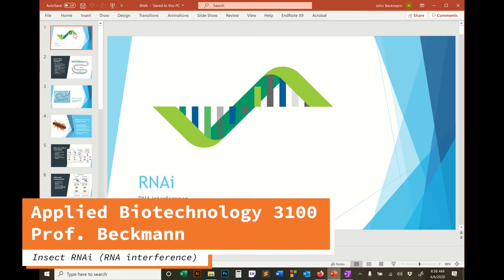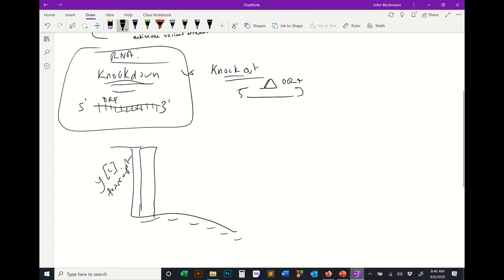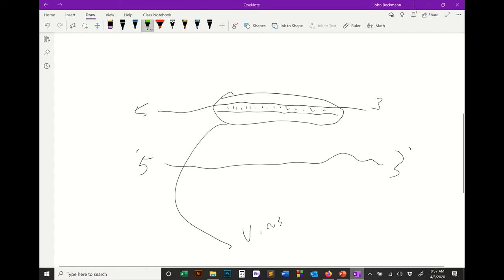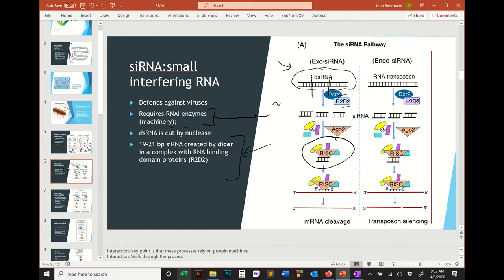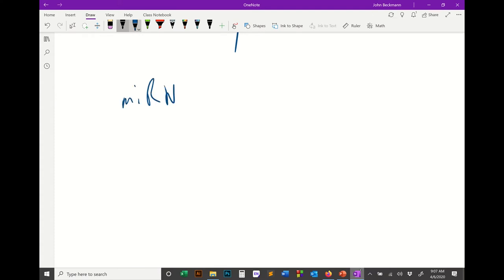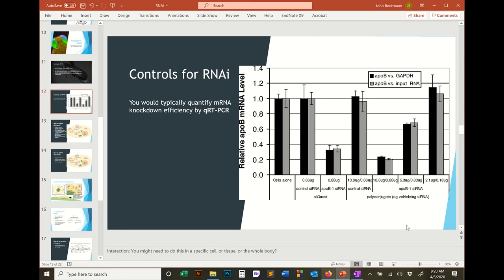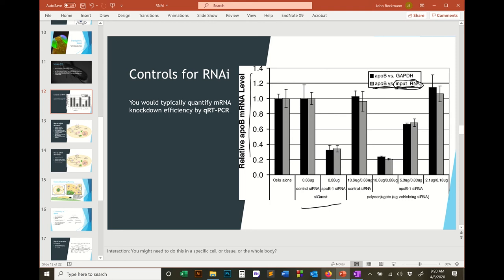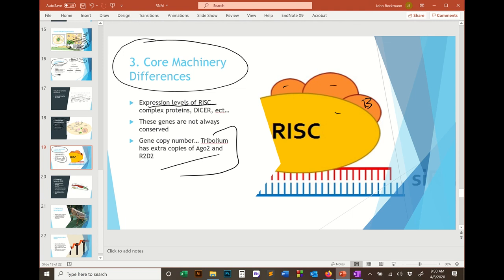Biotechnology 027: Insect RNAi: Prof Beckmann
Overview of RNA interference in insects.
Time Stamps
0:06 — RNAi stands for RNA interference
0:20 — Basics of RNAi
2:34 — The two inputs for RNAi
3:50 — Knockdown vs knockout
7:30 — Relating knockdown to the central dogma
8:15 — C. elegans is a classic model of RNAi
9:15 — RNAi only works well in some insects
10:28 — Three main pathways of RNAi
13:37 — siRNA pathway
21:12 — miRNA pathway
22:04 — miRNA vs siRNA
24:20 — piRNA pathway
27:07 — Transgenic RNAi
31:05 — Systemic RNAi
33:55 — Controls for RNAi
35:01 — How is double stranded RNA delivered?
38:05 — Factors influencing efficiency
39:57 — Instability of dsRNA
41:32 — Gut pH is variable in insects
41:54 — Insufficient internalization
42:24 — Core machinery differences
43:17 — What you want to remember about RNAi

BUY BECKMANN BOOKS:

38: Here were hanged 38 Sioux Indians Dec. 26, 1862